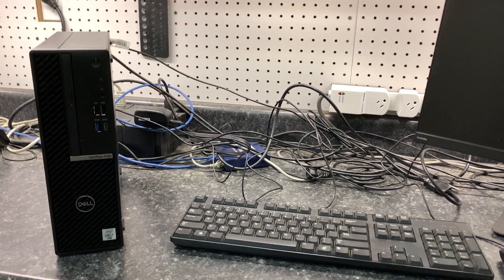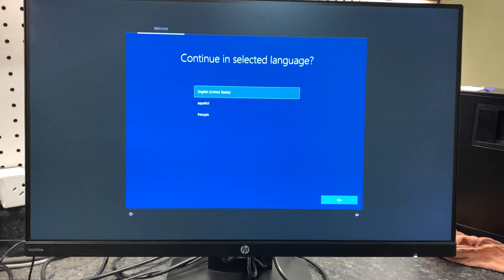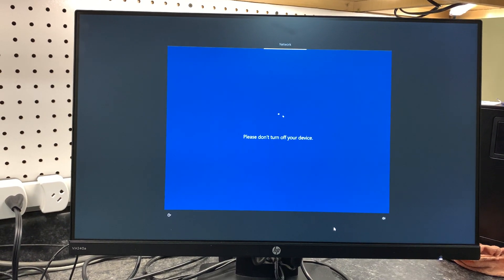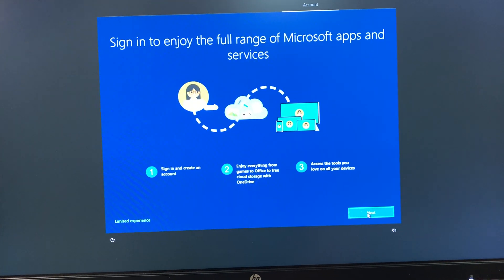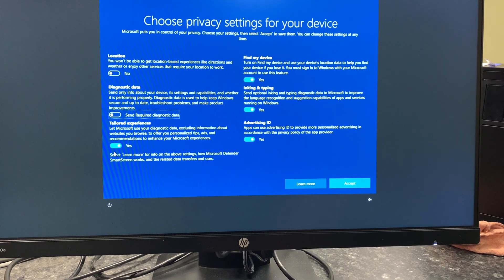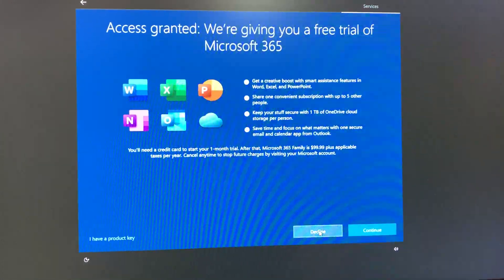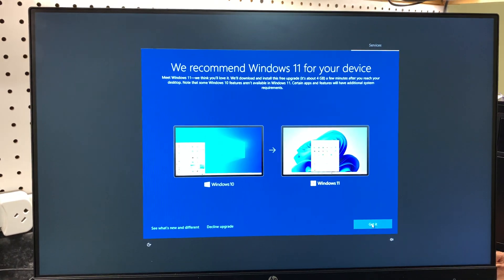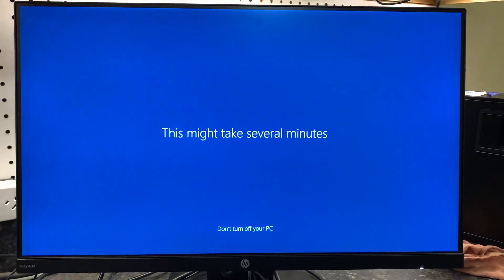Dell OptiPlex 7090 SFF: First Boot Fresh Out of the Box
This is an unedited video depicting the first power up and boot right out of the box for a Dell OptiPlex 7090 Small Form Factor PC.

Duration: 14:02
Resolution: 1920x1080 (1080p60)